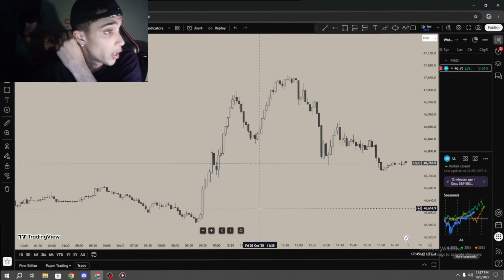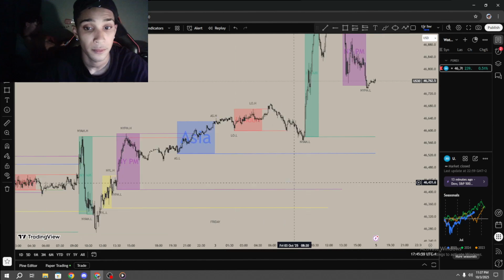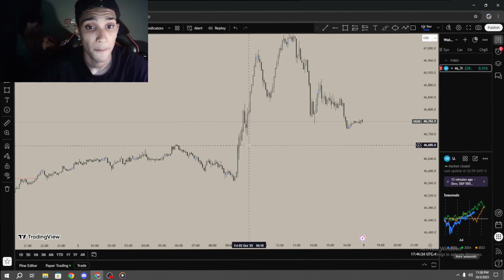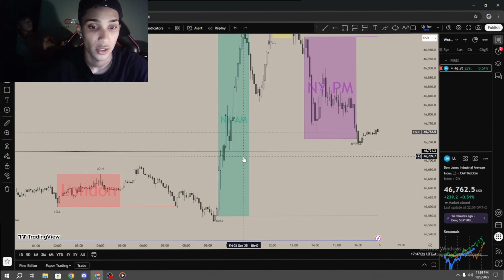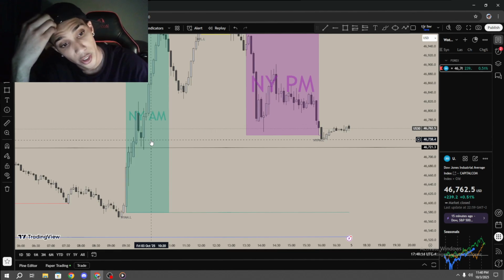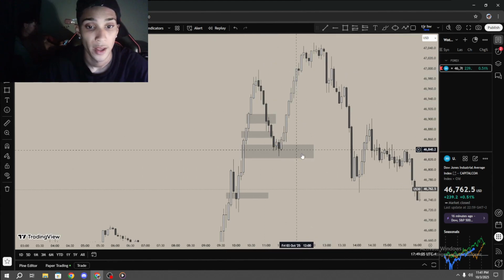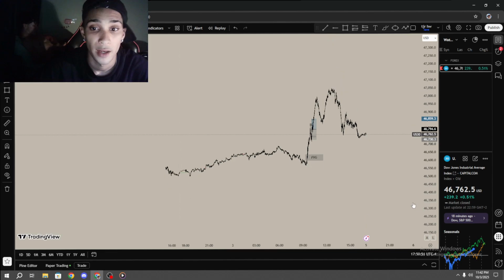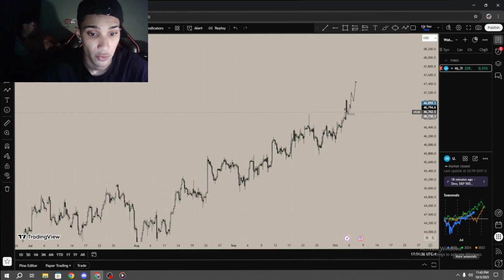Daily Trade Recap | +1.9%